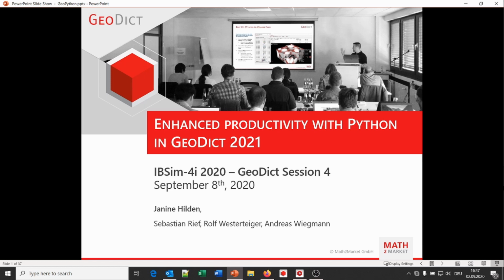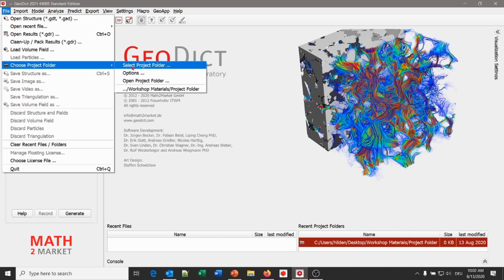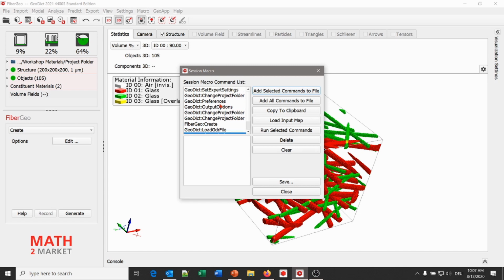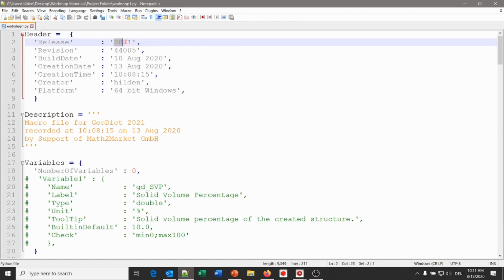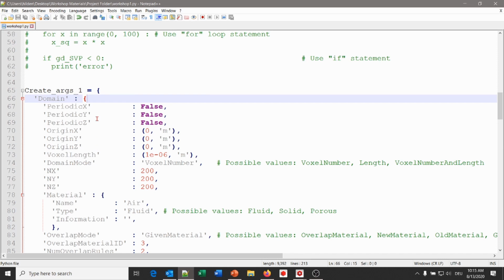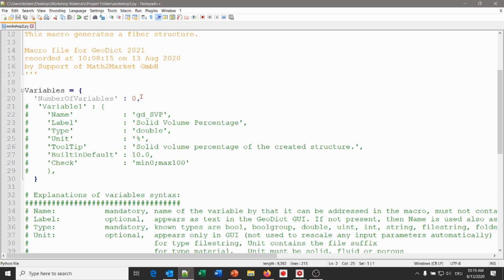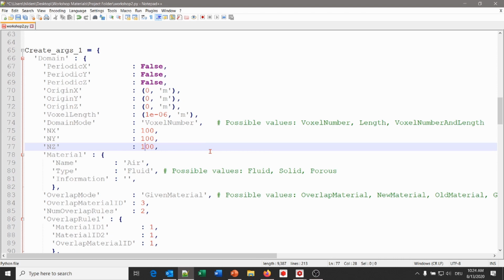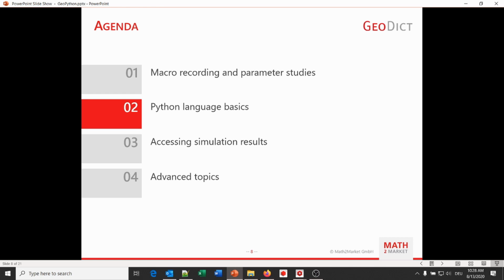Part 10 - Enhanced productivity with Python in GeoDict 2021 - IBSim 4i 2020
Workshop offered online on Sep 8 2020 during the IBSim-4i -
Part 10 was included in Session 4.
Session 4 title: Enhanced productivity with Python in GeoDict 2021.

Author: Janine Hilden